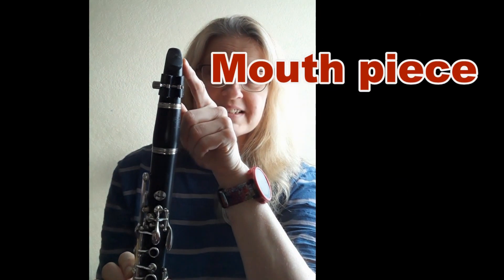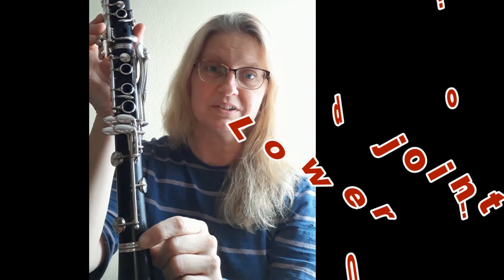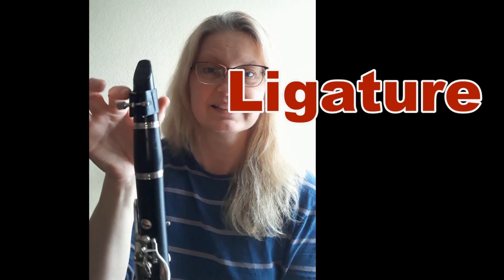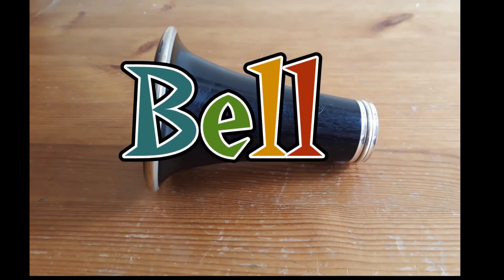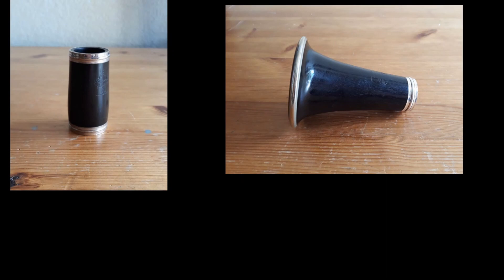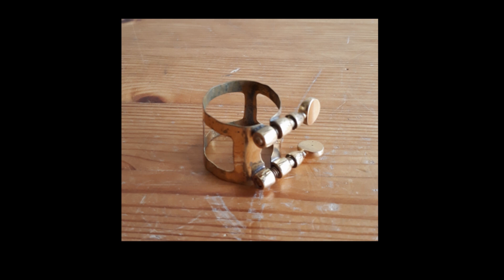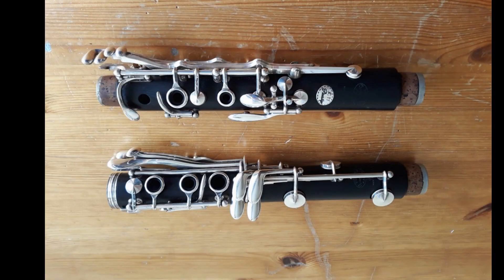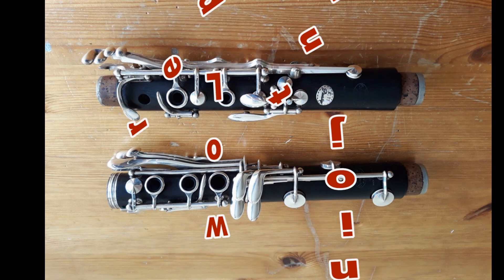Clarinet parts names